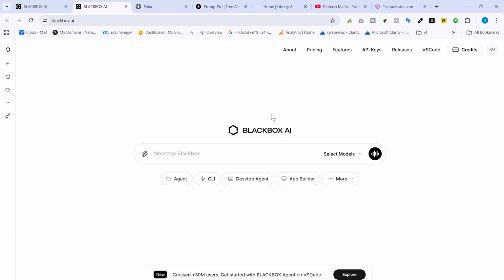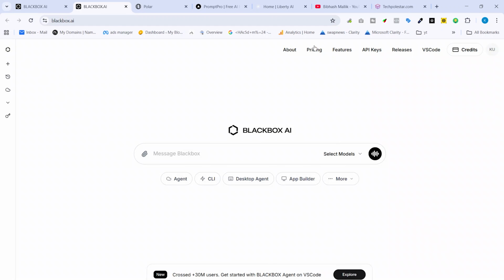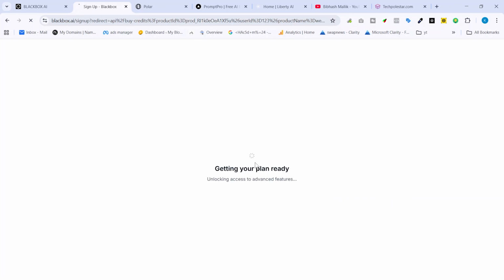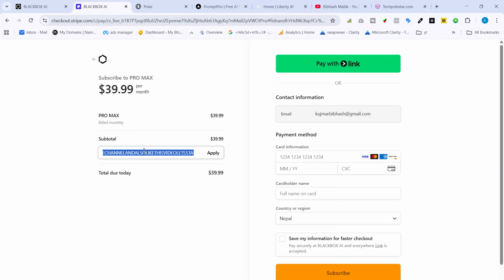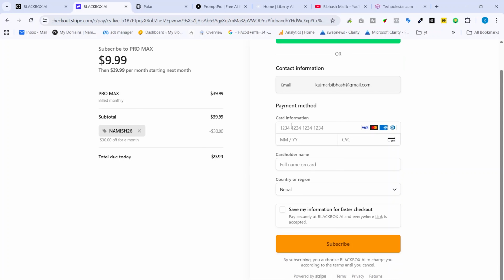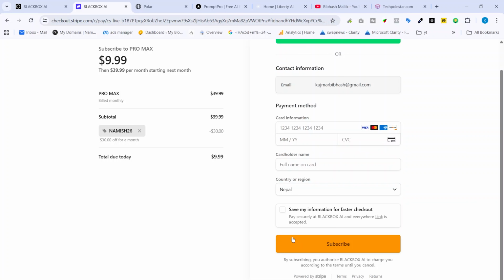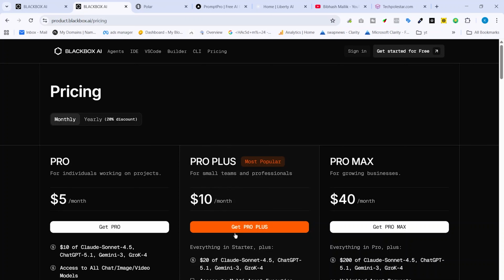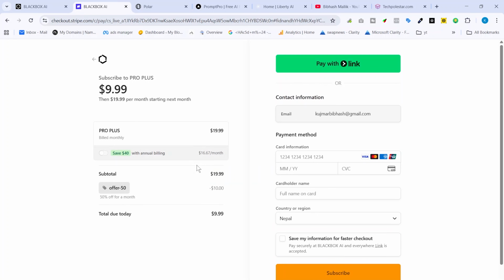Get BlackBox AI Pro Max FREE for 1 Month (Official Method)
In this video, I’ll show you how to get one month of BlackBox AI Pro Max using an official and legal method.

BlackBox AI Pro Max helps you with coding, AI autocomplete, code search, debugging, and productivity, making it perfect for developers, students, freelancers, and AI enthusiasts.